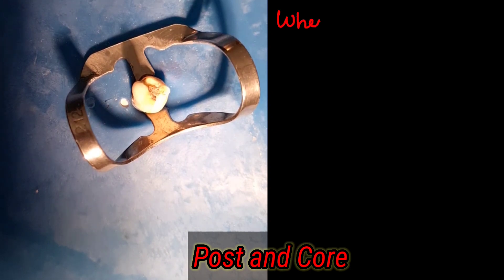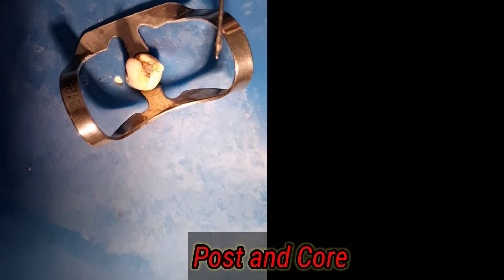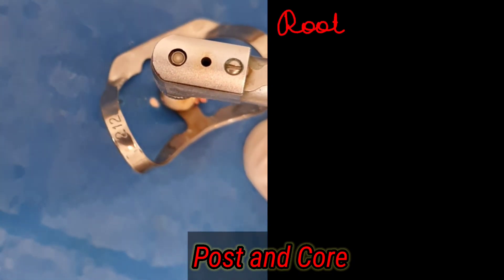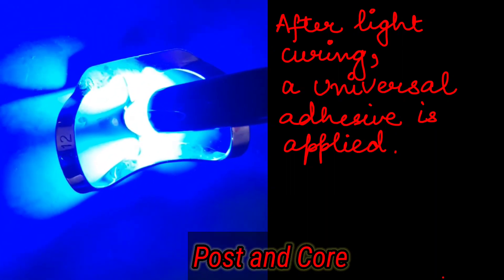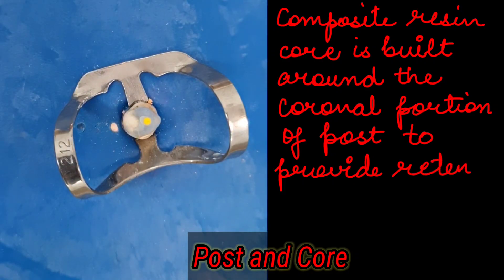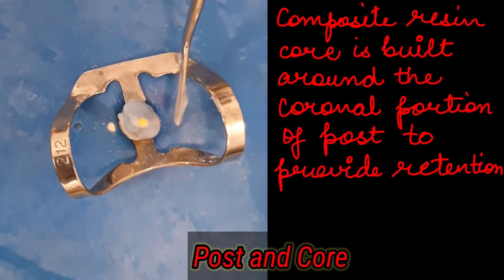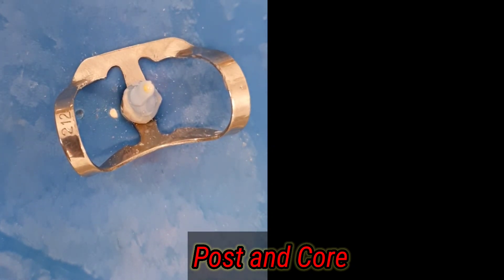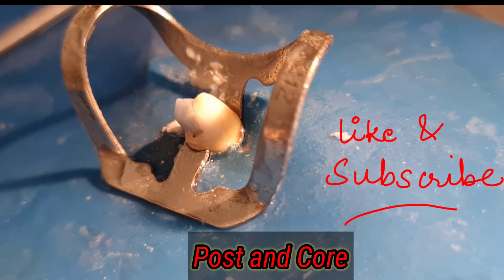post and core procedure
understand post and core procedure..

learn in this post and core dental procedure step by step ..
fiber post and core dental procedure step by step is demonstrated in this video.

know how to do post and core in easy steps

watch the express revision course endodontics lectures to understand the concepts of endodontics with dr. sangeeta poriya @dental pathshala
this neet mds video lecture aims to guide you with your neet mds 2021 exam